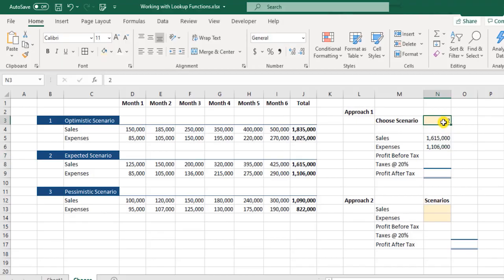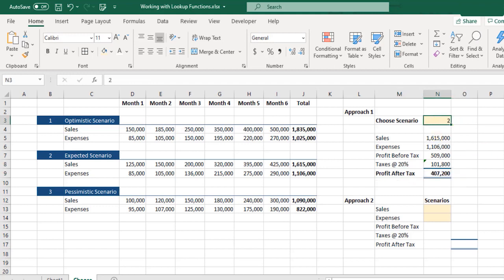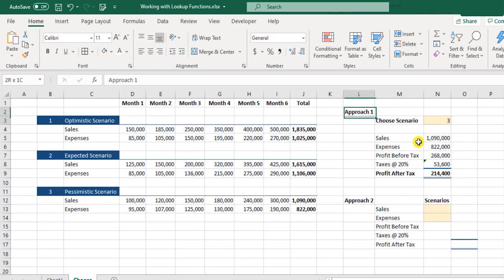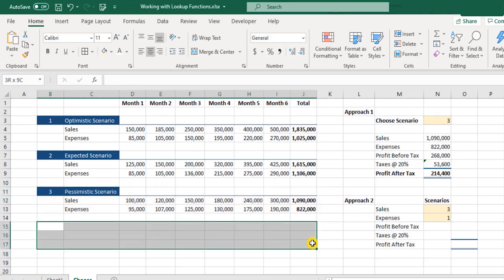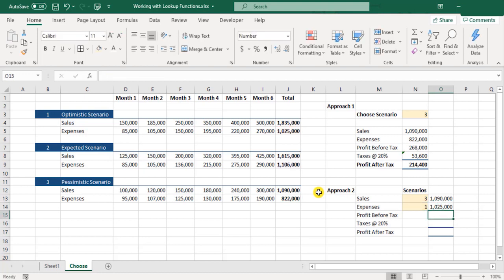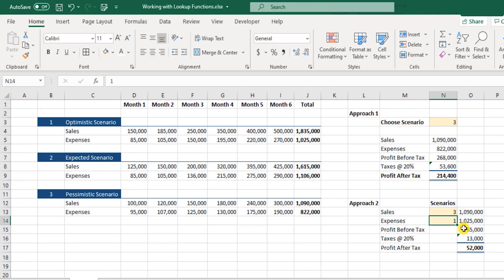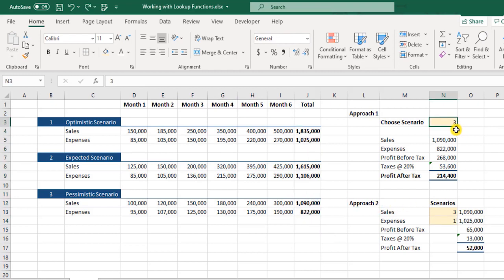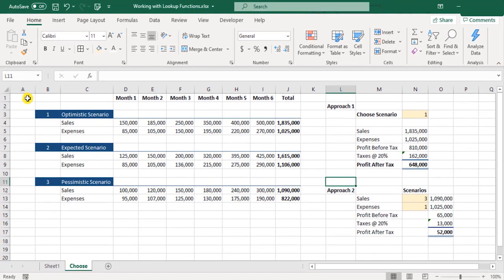The Ultimate Guide to Understanding the CHOOSE Function.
In this video, we'll dive into the CHOOSE function in Excel, covering everything from the basics to advanced usage. The CHOOSE function is a powerful tool that can help you simplify your work and save you time and effort. By the end of this video, you'll have a solid understanding of how to use the CHOOSE function like a pro.